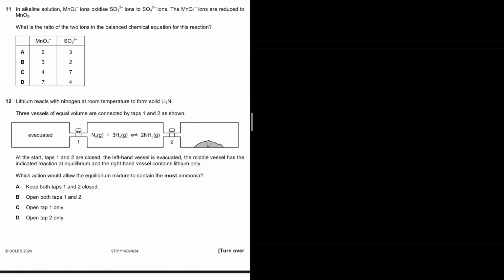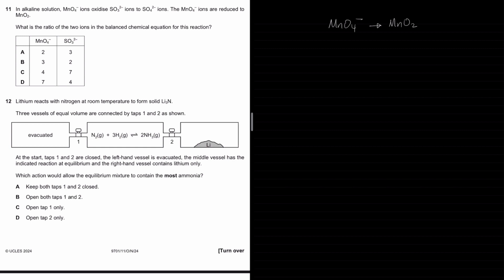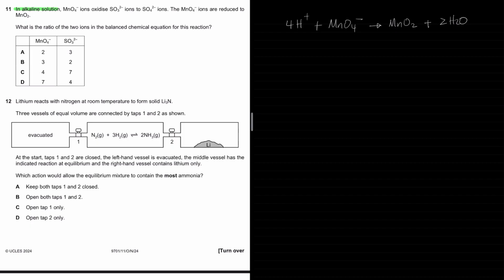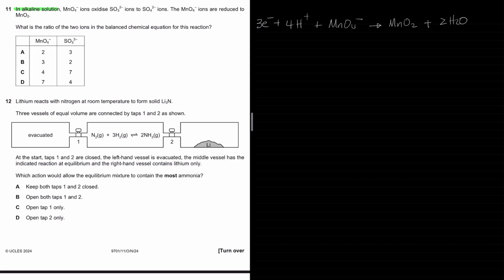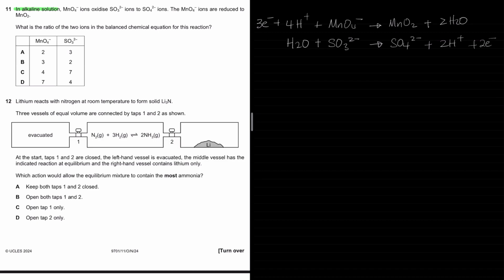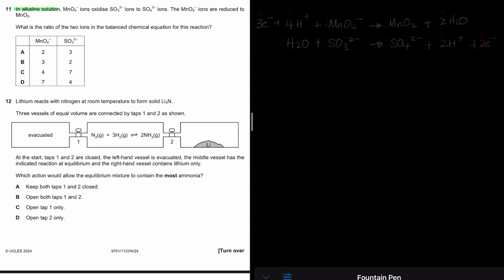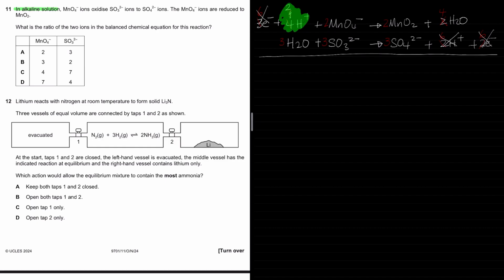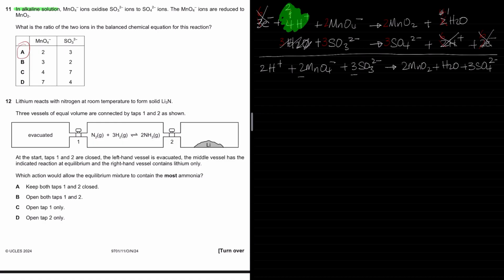How To Balance MnO4- and SO3 Reaction In Alkaline Medium | A & AS Level Nov 2024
How to Balance reaction in alkaline medium.